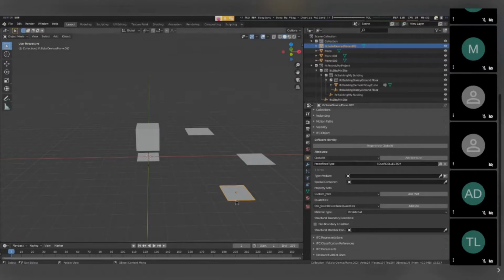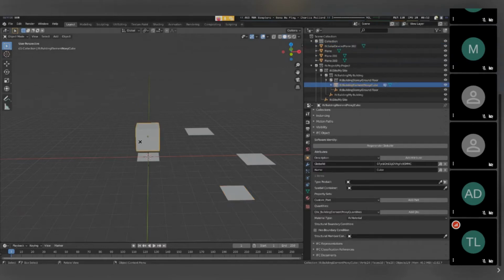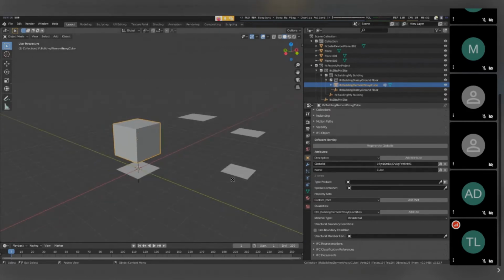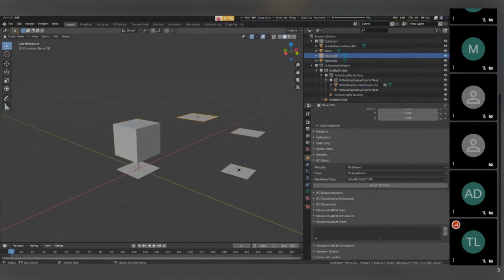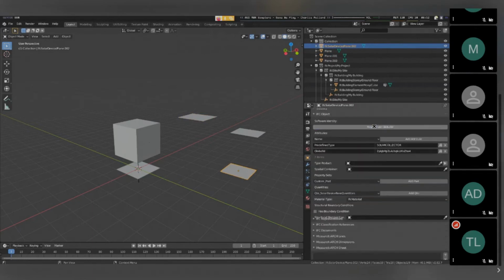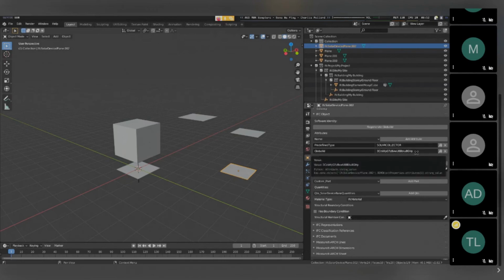IFC GlobalId generation - 200620 BlenderBIM Add-on Technical WIP Demo